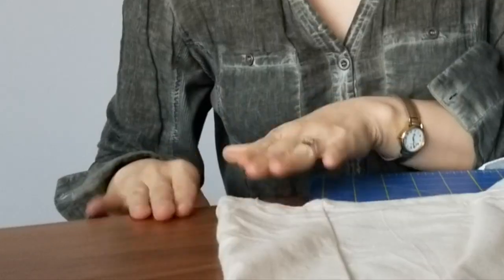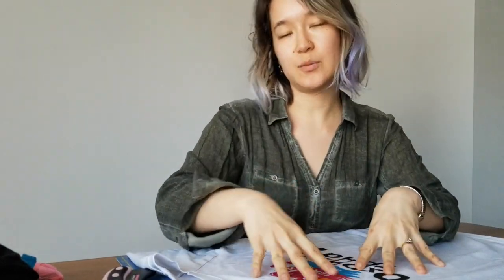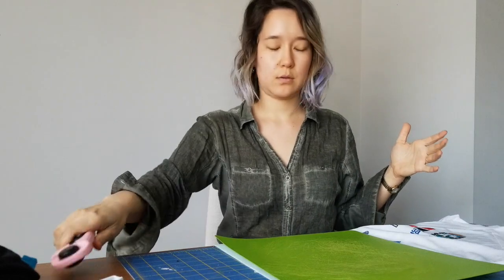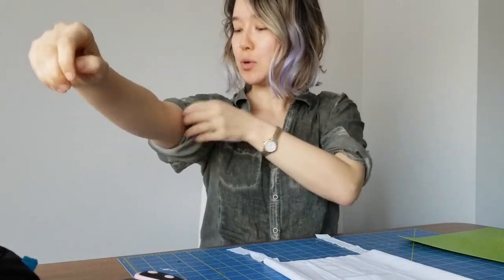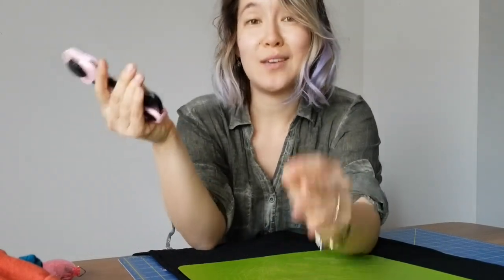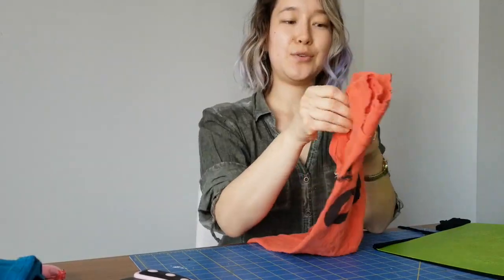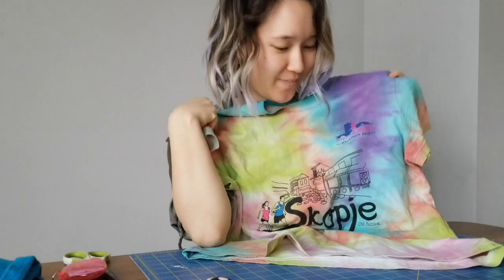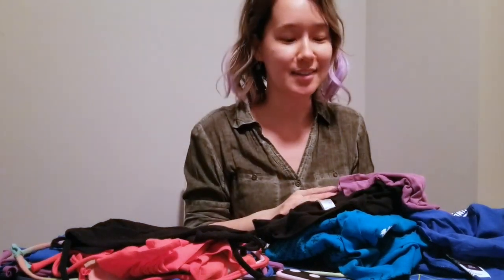My Mask Making Marathon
Inspired by this DIY Face Mask video by Jan Howell, I turned a stack of old shirts into a stack of masks! See how I failed and then dominated this mask making marathon!